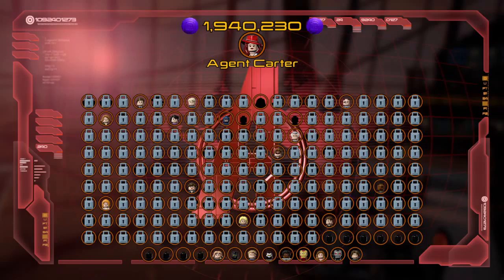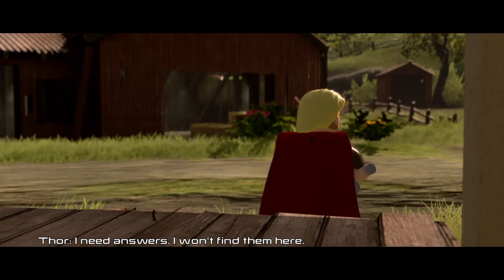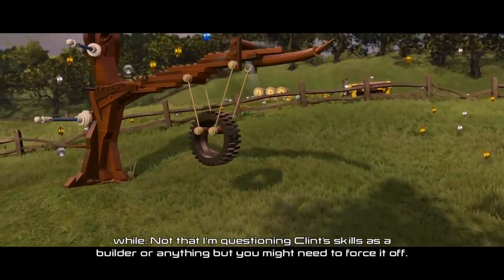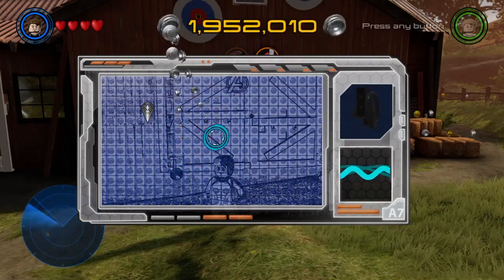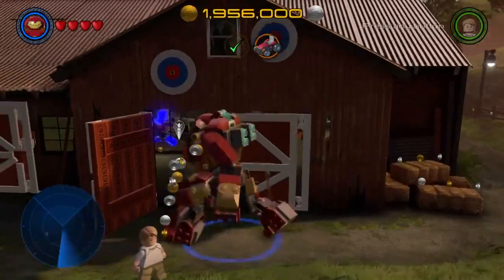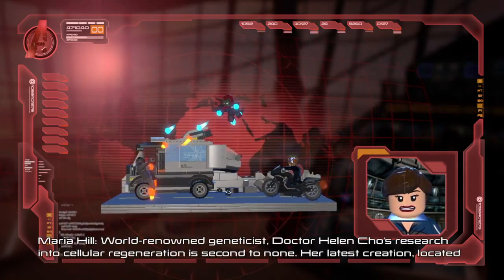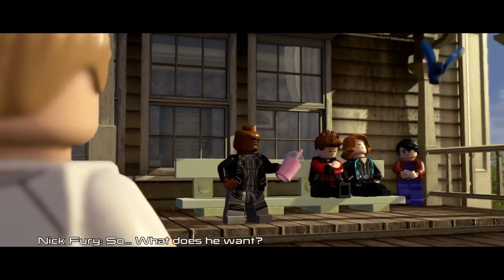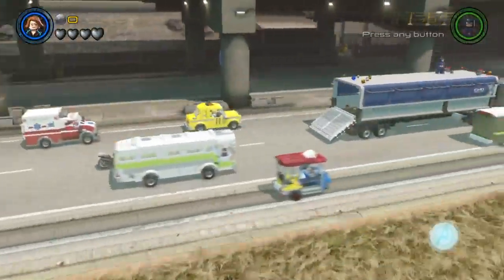SQUEEZE THE WORLD! Gaming- Lego Marvel Avengers Part 33- Green Acres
After playing as the Hulkbuster some more, the Avengers decide to go off the radar to Hawkeye's farm, and as such, farm chores ensue.